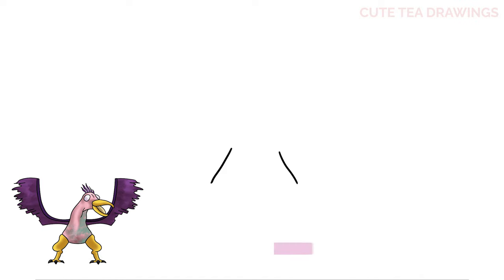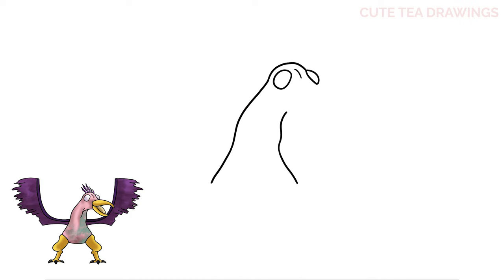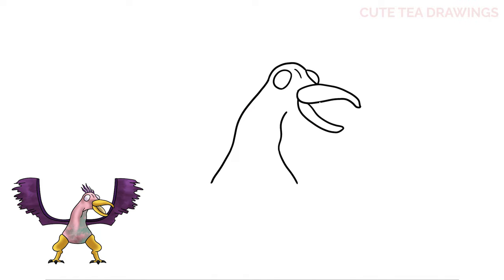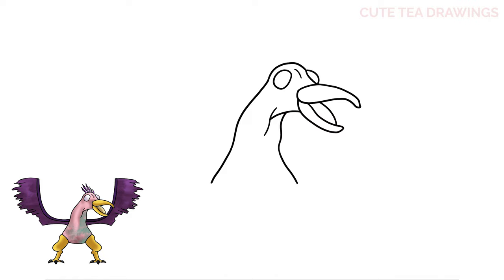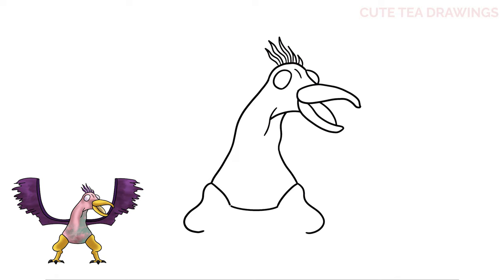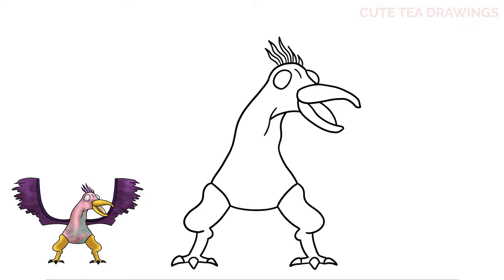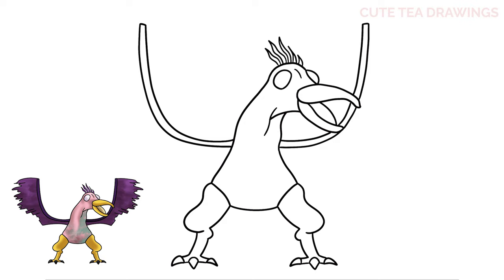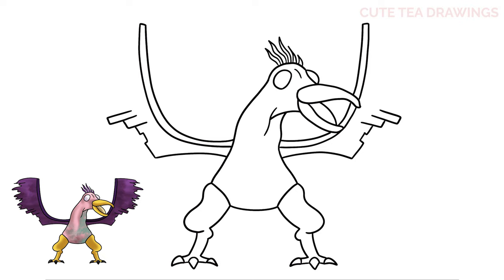How To Draw Mutant / Monster Opila Bird from Garten of Banban | Easy Step By Step Drawing Tutorial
How to draw scary Mutant / Monster Opila Bird / Chick from Garten of Banban game.
How to draw Garten of Banban Characters /  Monsters.

- 2020 iPad Pro 12.9"
- Apple Pencil 2
- Procreate App